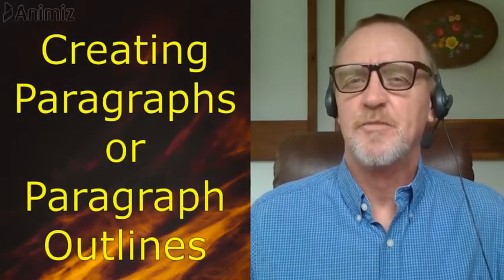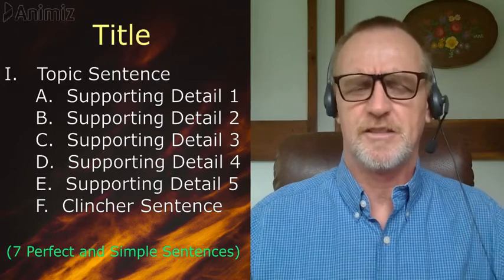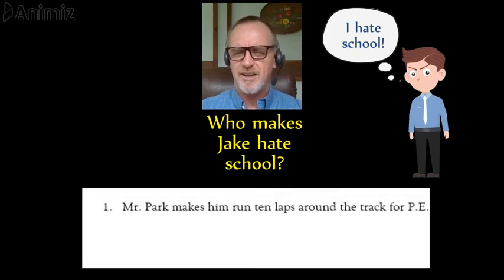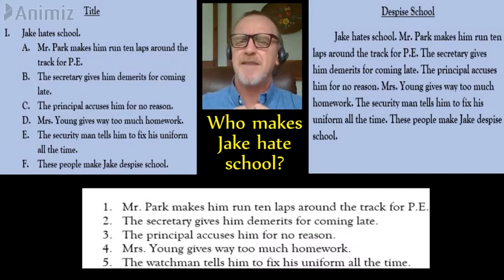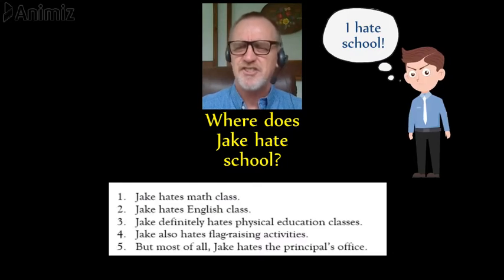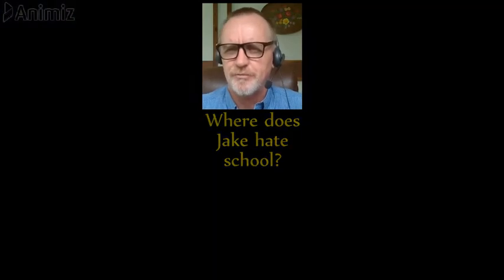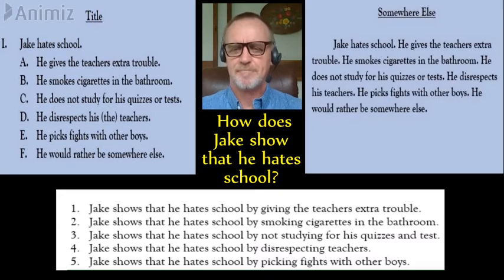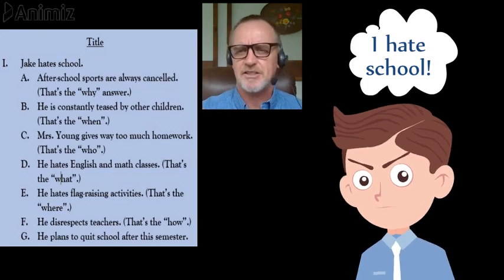Series 2: LESSON 4 - 5Ws and 1H Strategy and the Simple Paragraph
In this video, you will learn a simple strategy for creating the content of a simple paragraph.  You will use the question words why, when, where, what, who and how.